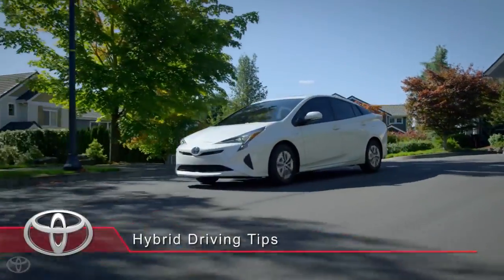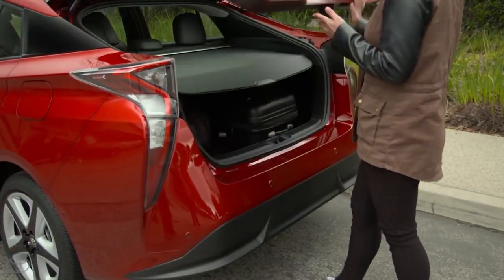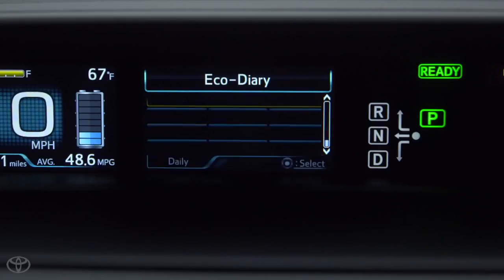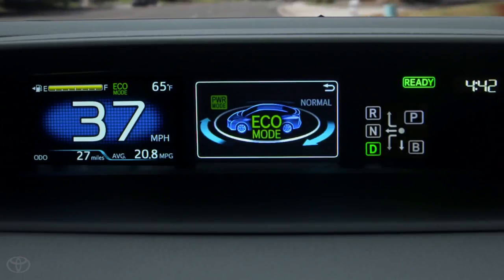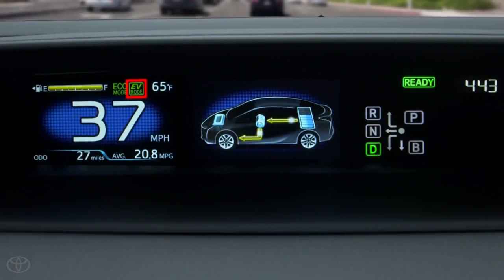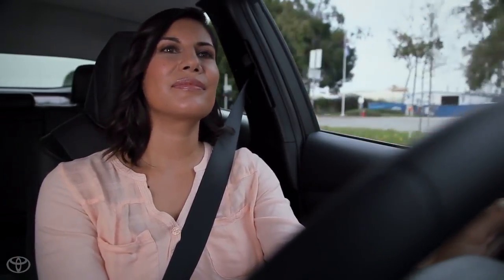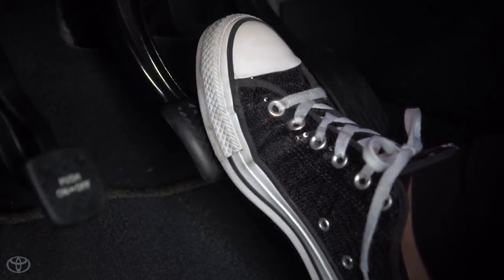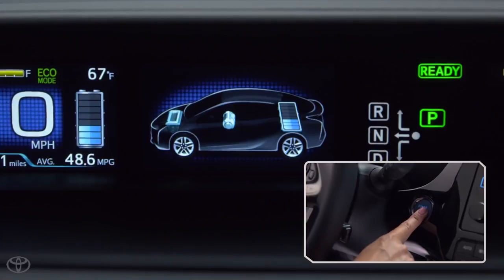01 Toyota How To Hybrid Driving Tips Toyota